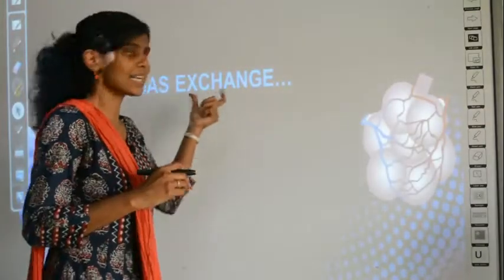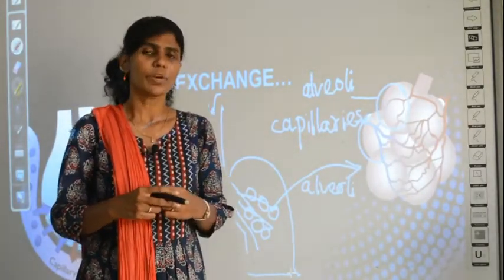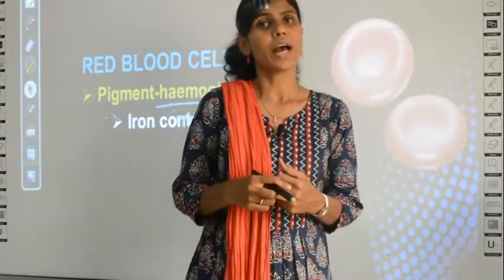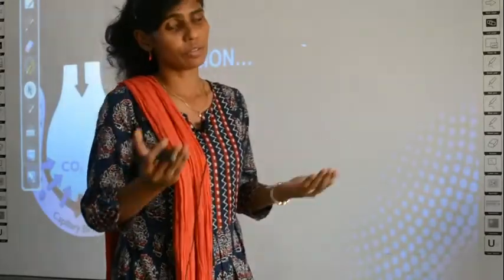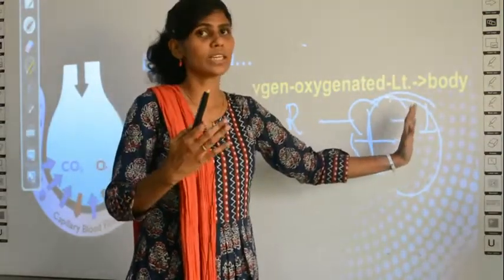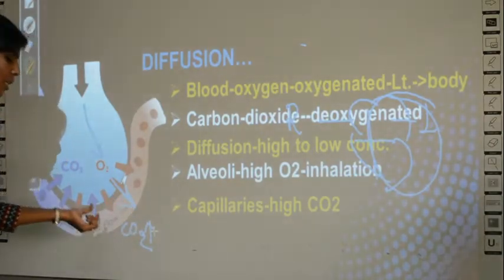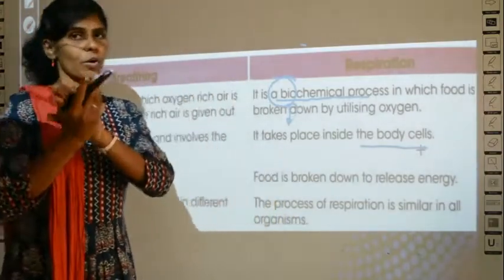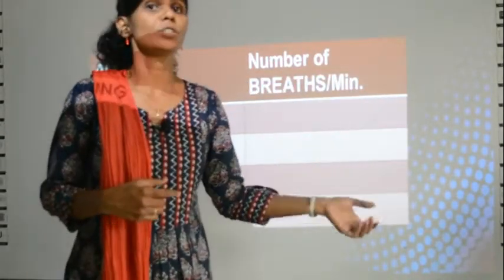Grade 6 Zoology / Exchange of respiratory gases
This video explains about the process of gaseous exchange in alveoli & capillaries.